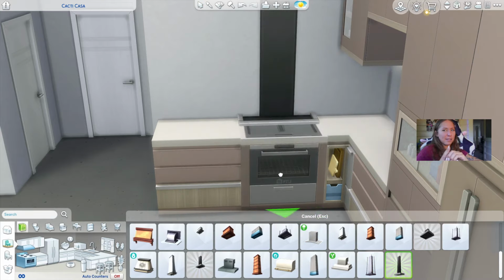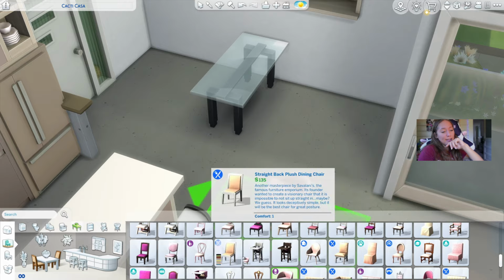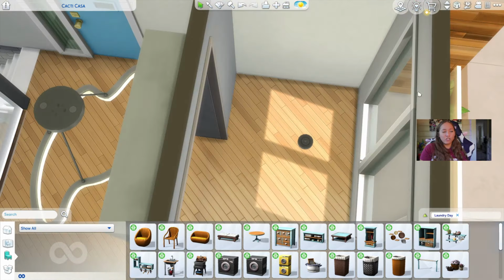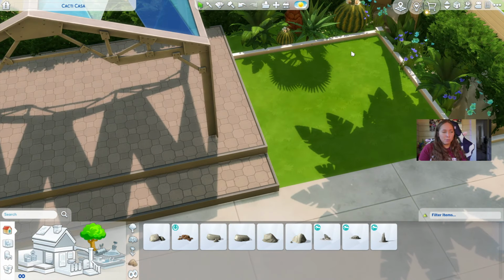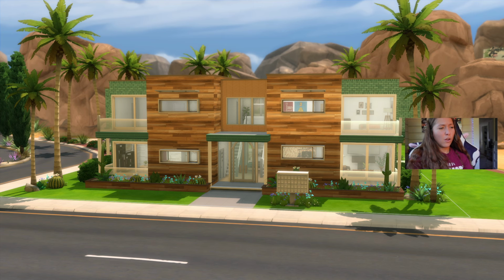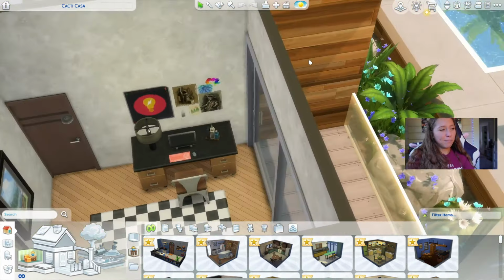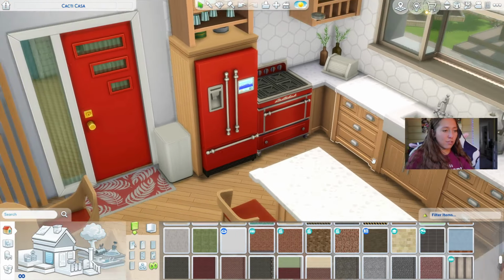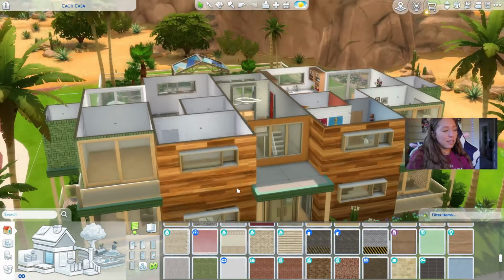Attempting to build modern apartments | Sims 4 Speed Build | No CC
Given my lack of success building moder builds I feel like these apartments are some of my better works. What do you think?

Also, what would you all like to see me build next? I am all for a decent story lin. I am just having some major builder block lately.